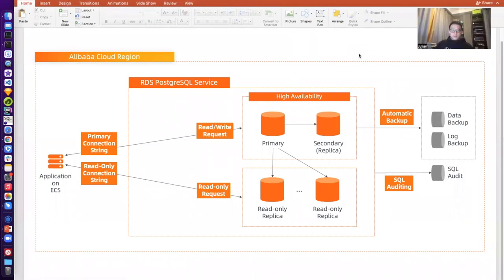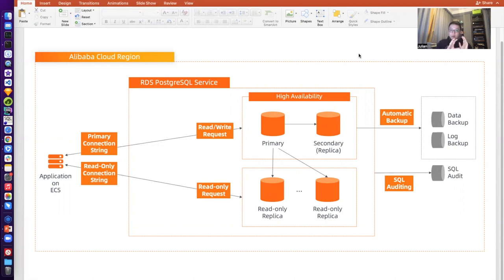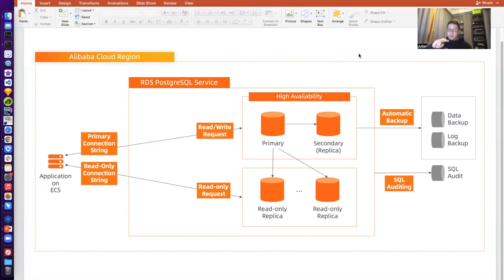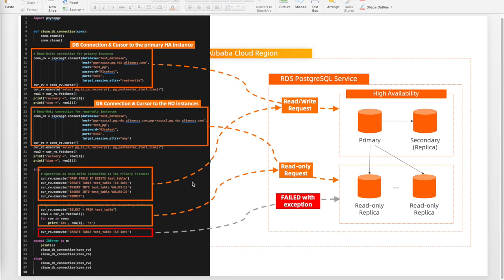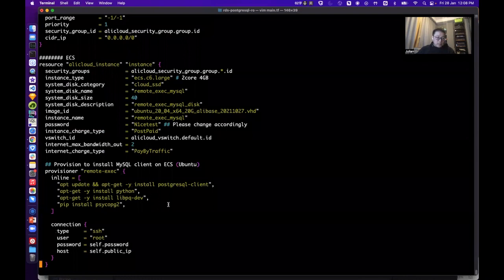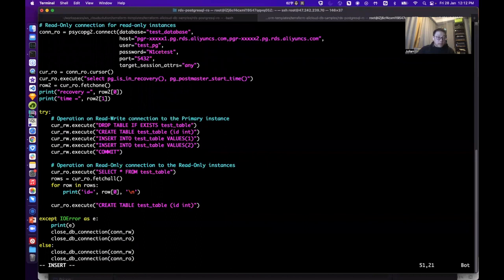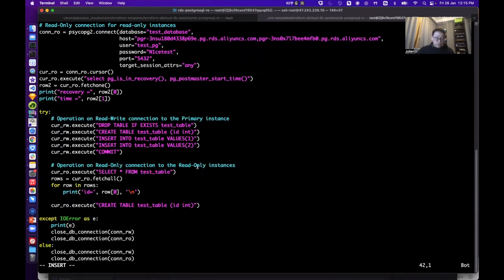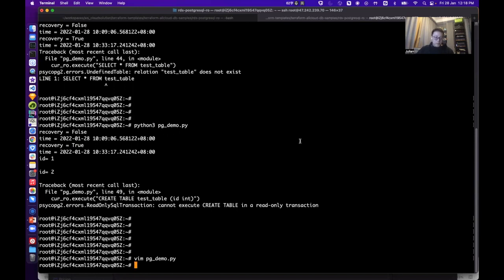ApsaraDB | Episode 02: RDS PostgreSQL High Availability & Read-Only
In this video, you will learn what kind of cases you should use high availability and how to use it well. Also, you will have a deep understanding about the use of read-only node and its tolerance solution.